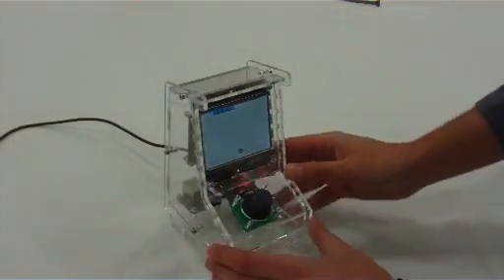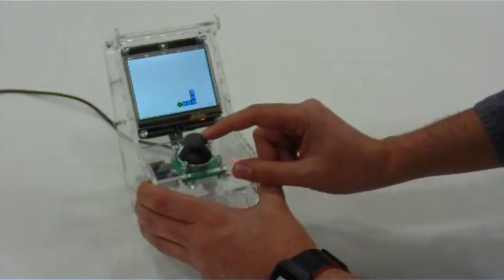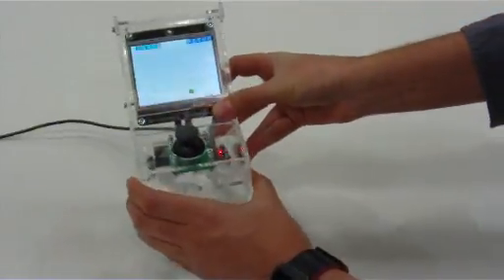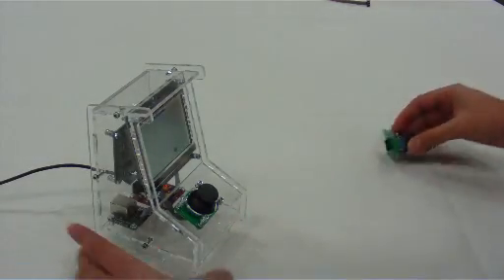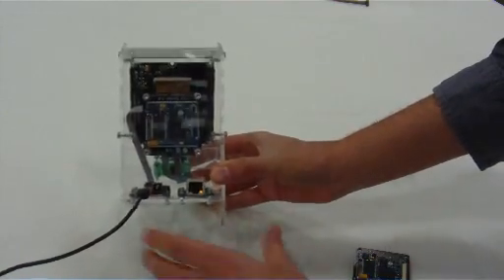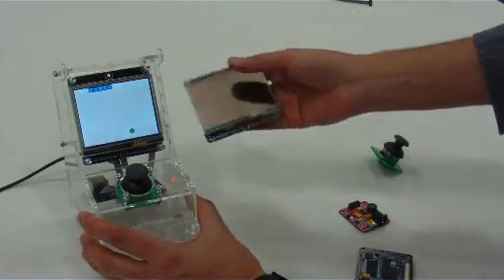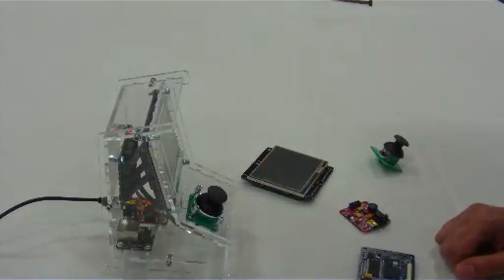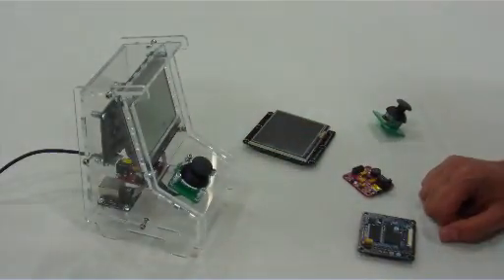*** NEW *** Improved Audio - Miniature Arcade Cabinet made with Microsoft .NET Gadgeteer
This is an example of the kind of gadgets you can quickly and easily build with Microsoft .NET Gadgeteer, even if you have no hardware experience.

This miniature arcade cabinet has a joystick and LCD screen with touch input, and Ethernet for multiplayer capabilities.  We built a quick Snake game in C#, but you can imagine many other games that could also use the same electronics!

This example is based on GHI Electronics' Fez Spider Starter Kit It was recorded live at OSCON 2011.